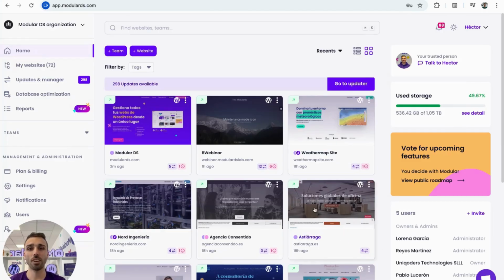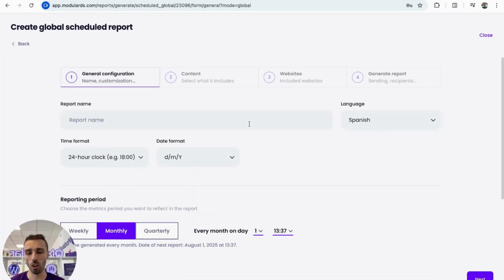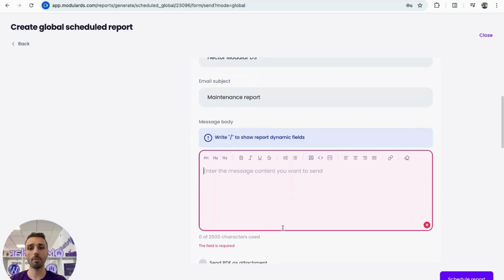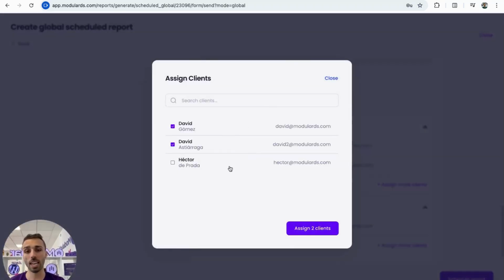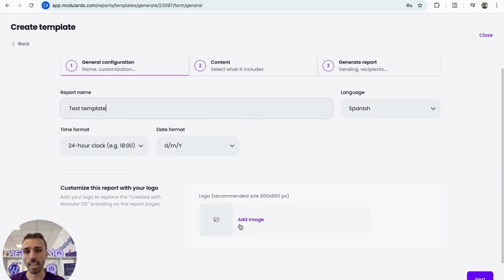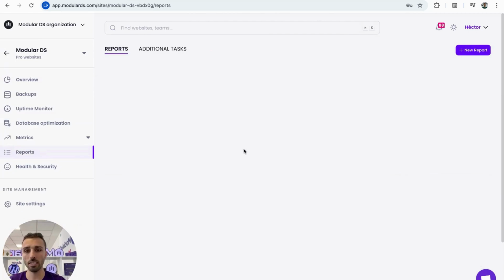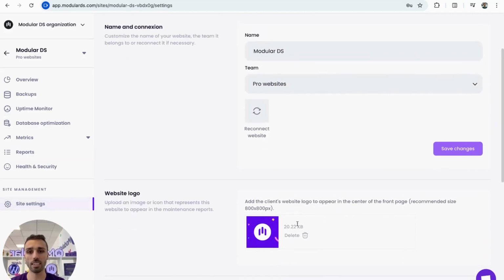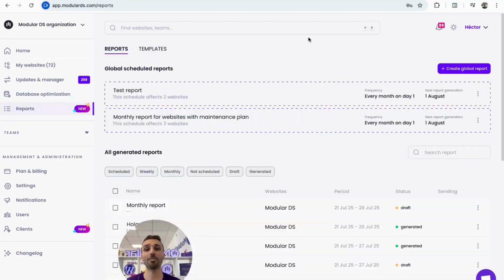Create client reports with more control and customization | Modular DS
Say hello to a revamped client reporting experience in Modular DS!

This month, we’re rolling out a whole set of updates to help you create, personalize, and deliver client maintenance reports more easily and efficiently than ever 🚀

In this video, Modular DS co-founder Héctor de Prada walks you through all the new features and improvements—now live and ready for you to explore:

* Client report templates: Create custom templates with your preferred content and settings
* Global reports: Generate and schedule a single report for multiple websites at once
* Client management: Add and assign clients to websites and streamline report delivery
* Dynamic email fields: Personalize report emails with 30+ variables
* Manual report sending: Manually send any report whenever you need

Not part of the Modular DS community yet? Now’s the perfect time to see why thousands of professionals trust Modular DS to manage their WordPress websites.

🕗 Timestamps

0:00 Intro
0:20 Global reports for multiple websites and dynamic email fields
4:04 Report templates
5:41 Manual report sending
6:40 New client management section
7:26 Outro